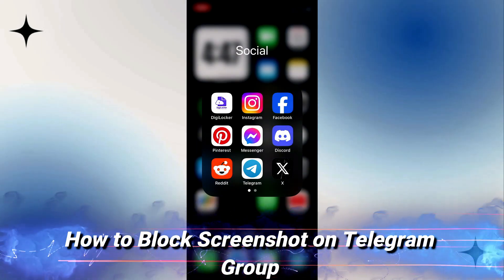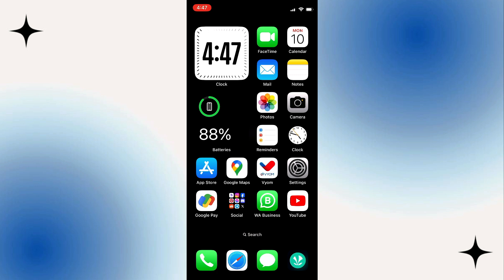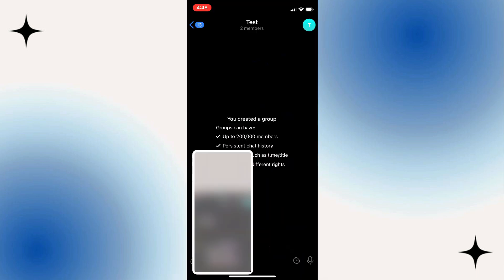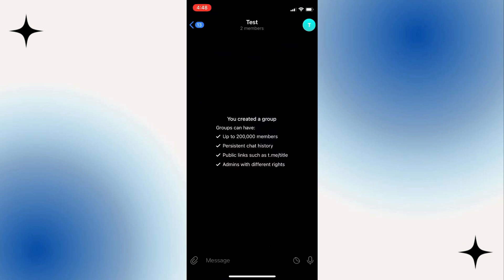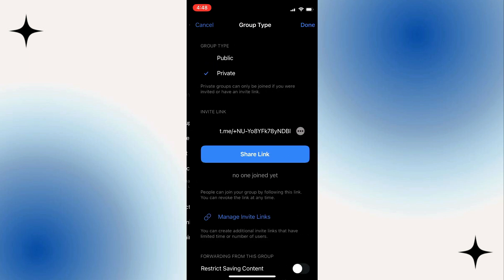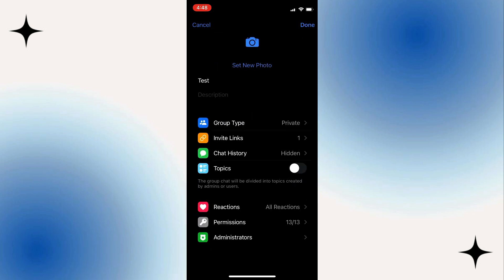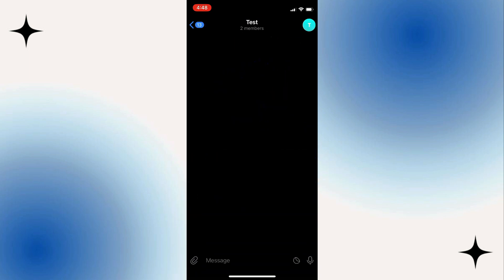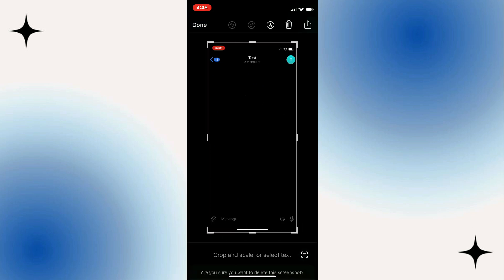How to Block Screenshot on Telegram Group - 2024 (Quick And Easy)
In this video, we'll show you how to block screenshots in your Telegram group to enhance privacy and security. Follow our simple steps to prevent unauthorized screenshots in your group chats.